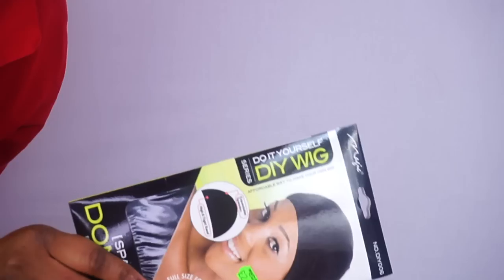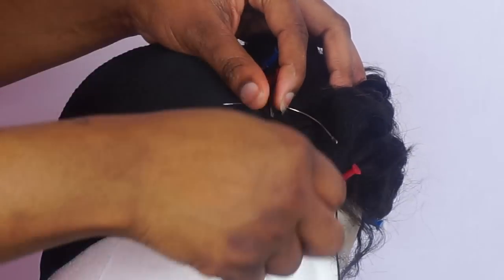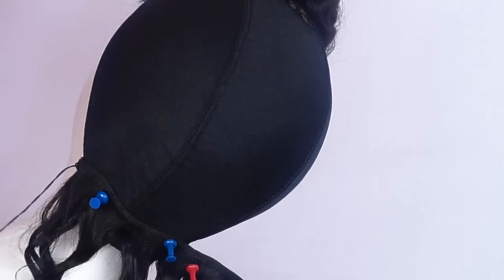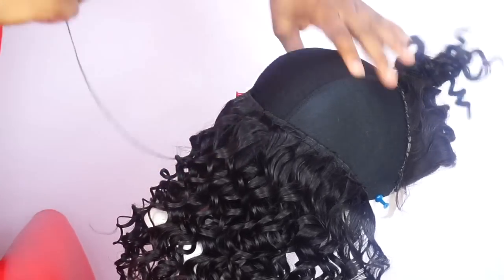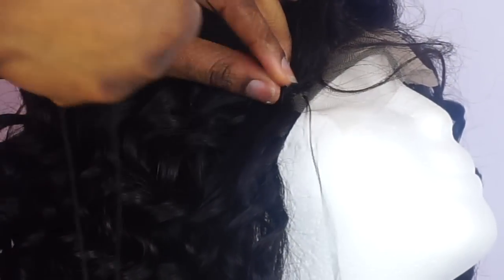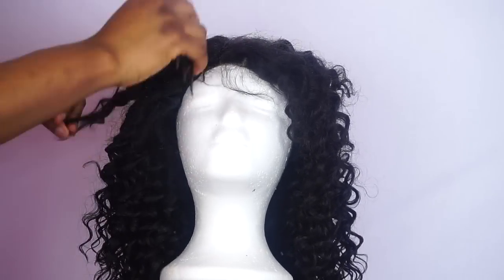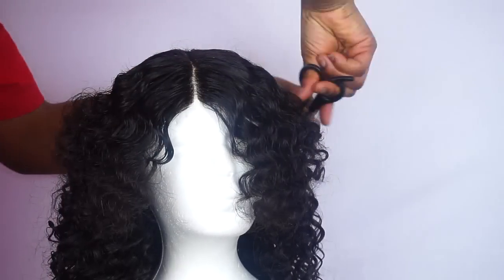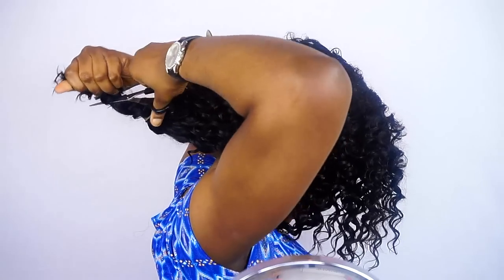How To Make a Short Bob Curly Brazilian Wig Tutorial With Lace Closure | Ross Hair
so in this video i will you how to make a short bob curly wig with lace closure , i hope you guys enjoy this video, if you do please dont forget to support me by LIKING this video and please SUBSCRIBE to my channel..
thanks so much for all your love and support

HAIR LINK
Deep wave 7A best quality

FIRST MUSIC IS BY SKALES ---  I WANT YOU